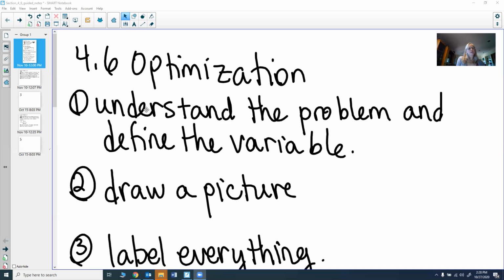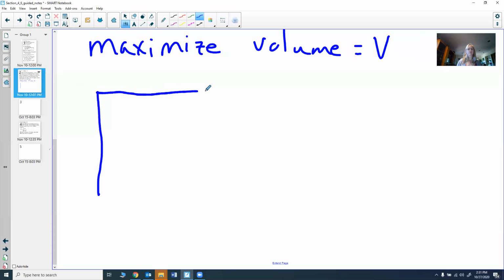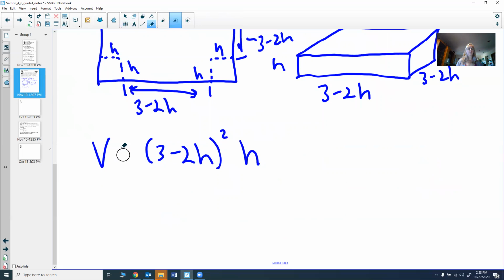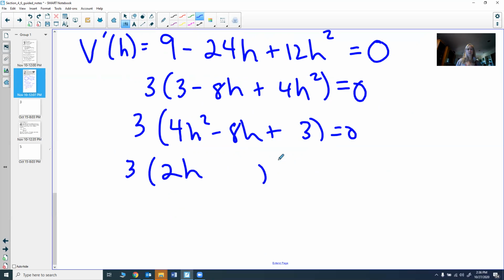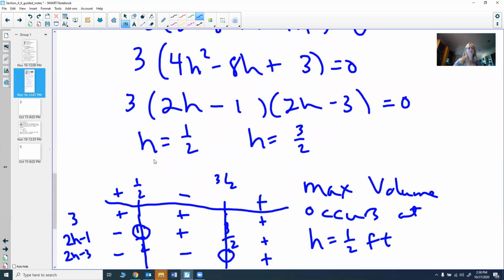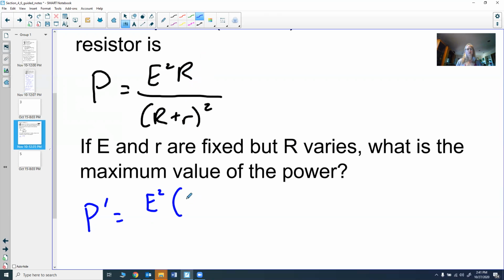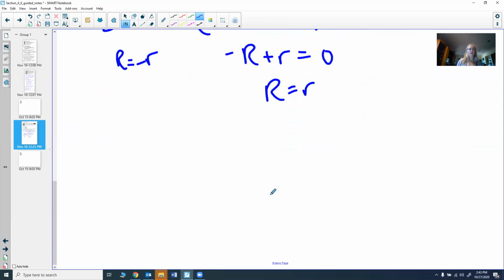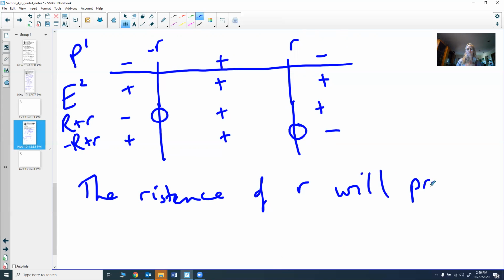Section 4 6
This video is over section 4.6 of the Stewart Calculus Concepts and Context book. The section is about optimization.